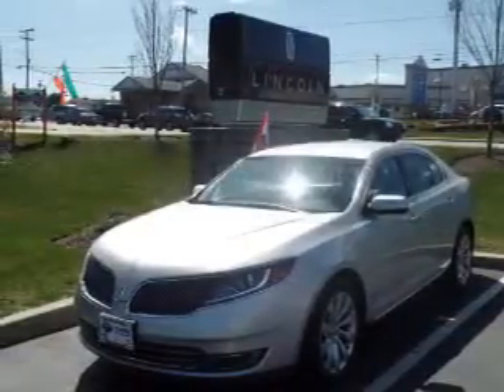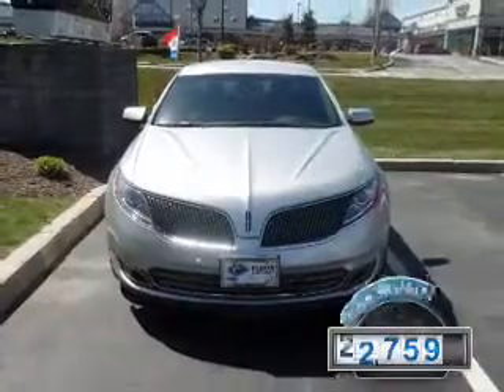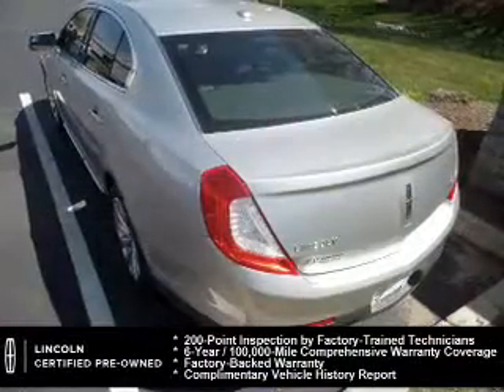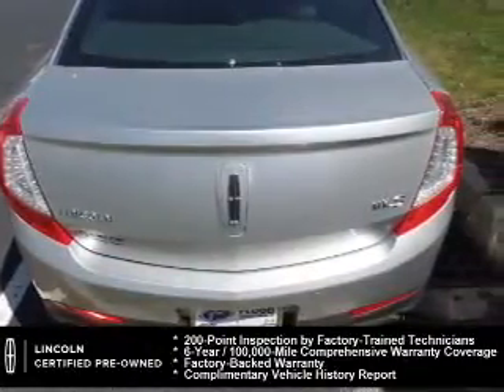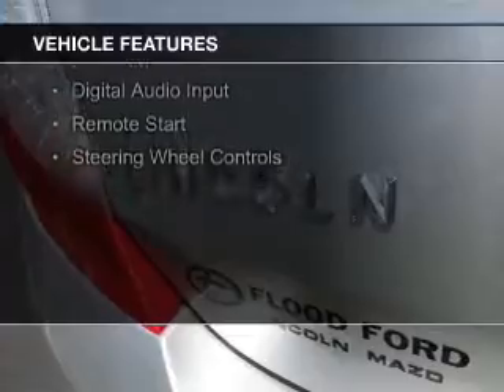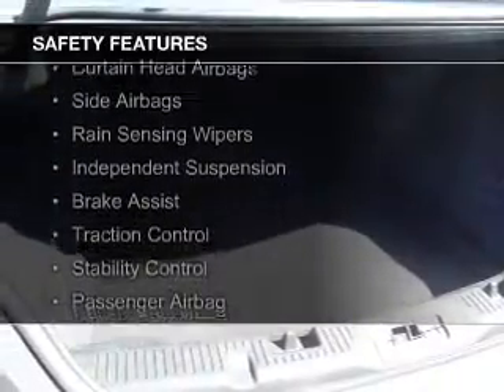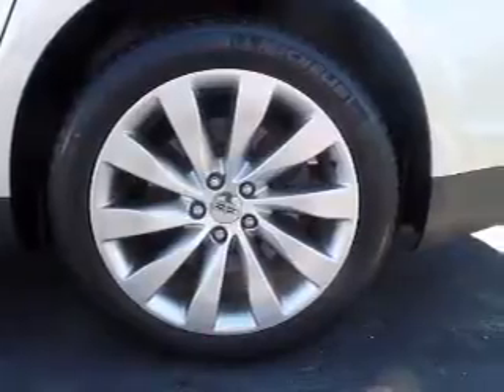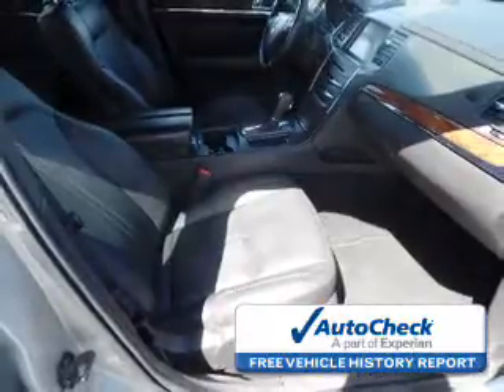2013 Lincoln MKS - Narragansett RI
Phone:
Year: 2013
Make: Lincoln
Model: MKS
Trim:
Engine: 3.7 liter 6 cylinder 24 valve
Transmission: 6-Speed Automatic
Color: Silver
Mileage: 32759
Address:
21 Woodruff Ave